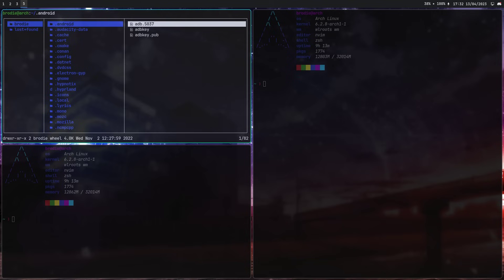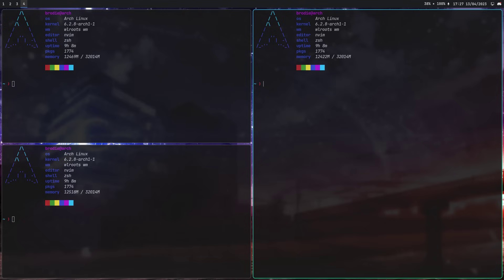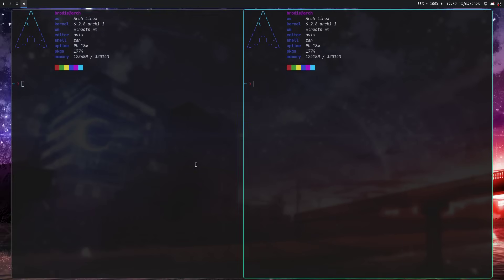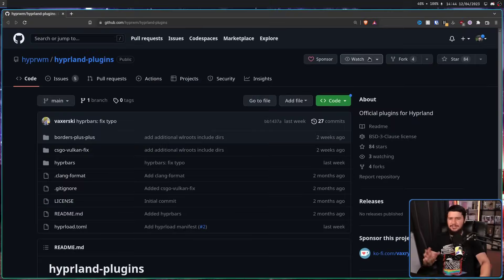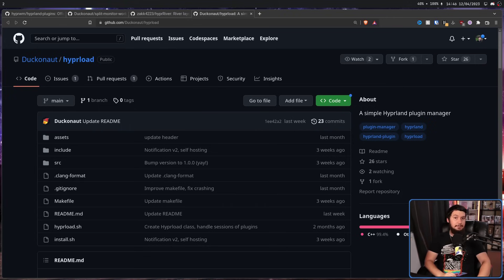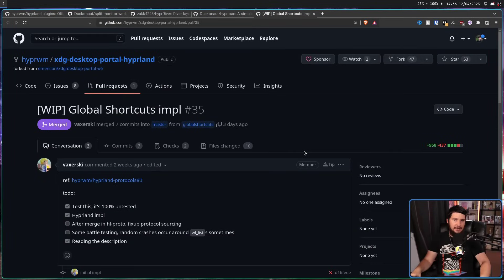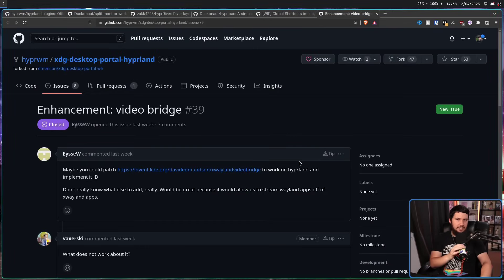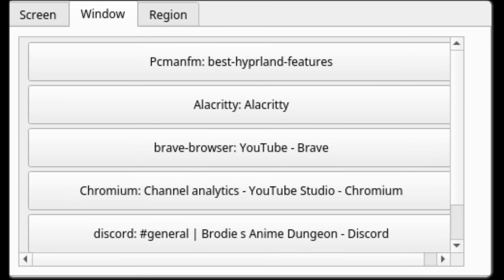Top 5 Best Hyprland Linux Features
I've been having a great experience on Hyprland so let's talk about the best 5 features I've come across to hopefully convince you to give it a shot.

Credits
🎨 Channel Art:
Profile Picture: